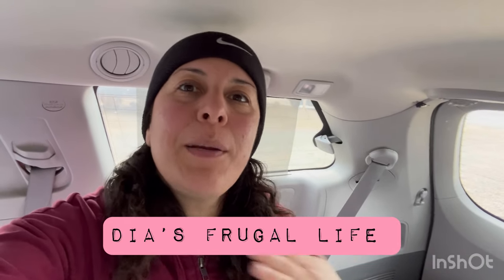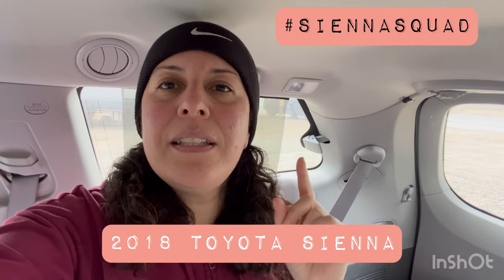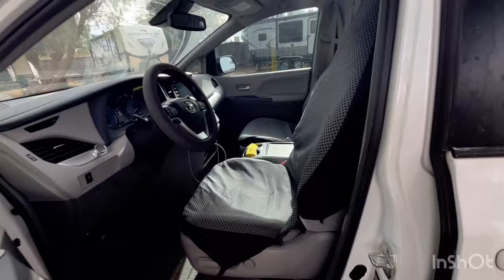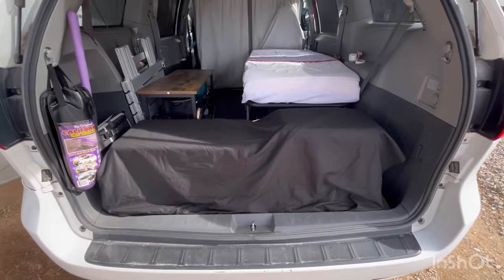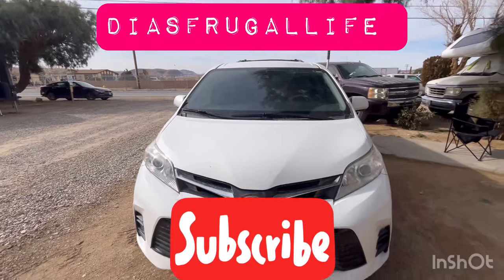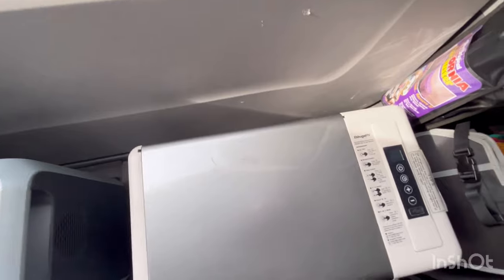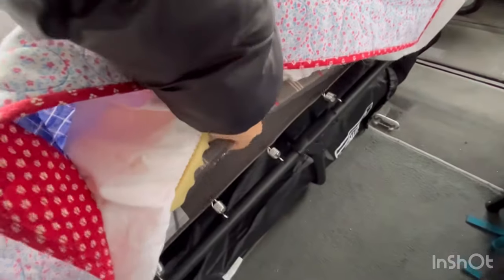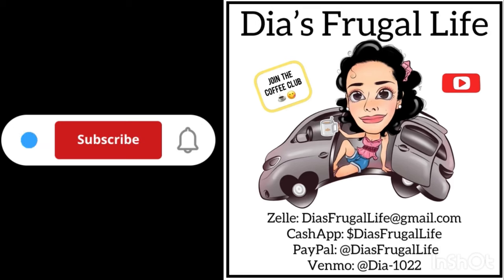No-Build Minivan Camper Van Tour 3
If you like my videos please consider Joining the channel for as little as $2.99 a month. Thanks!

portion control stainless steel divided plate
Coleman Comfortsmart Cot 69x25x15in.
Jackery Power Station 240, 200watts
Dezin Electric Hot Pot 2.0L, 250-600W